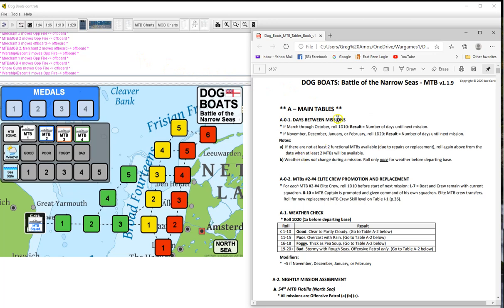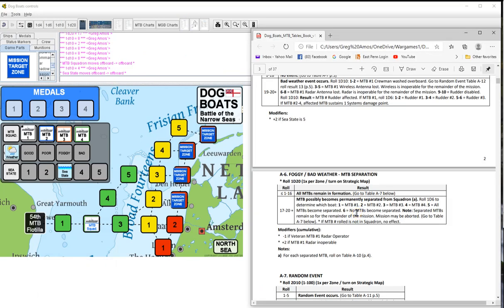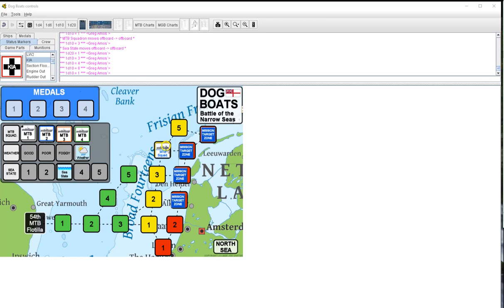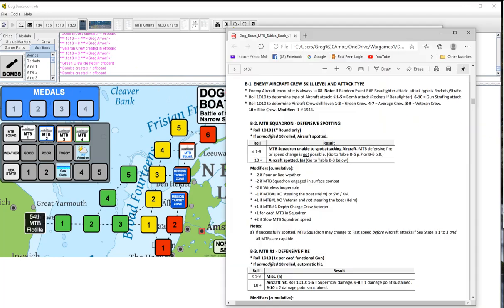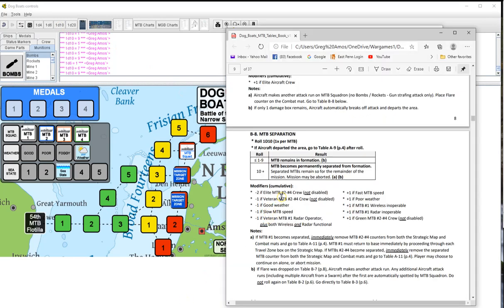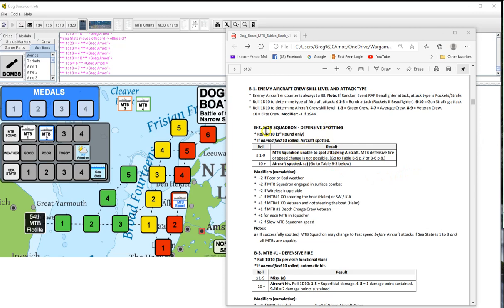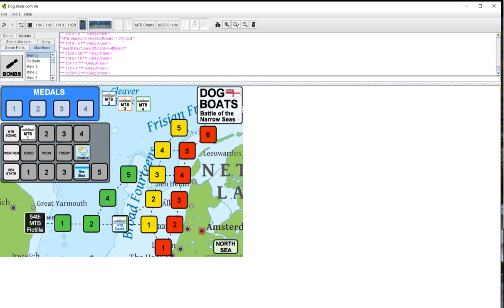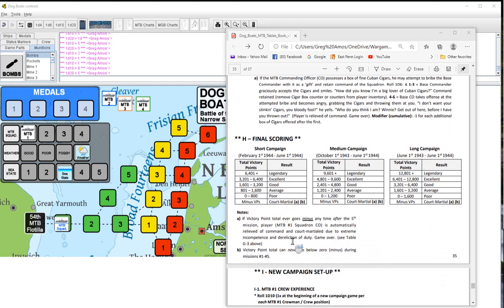Dog Boats Testing Mission 4 MTBs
Bad Weather!